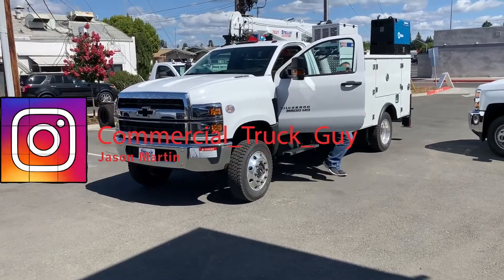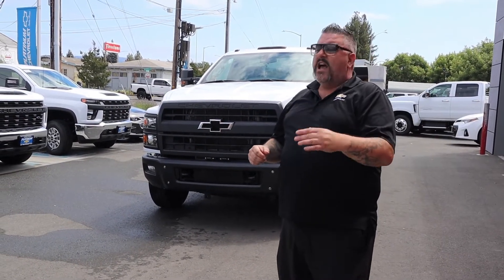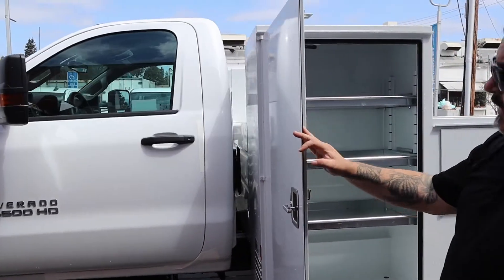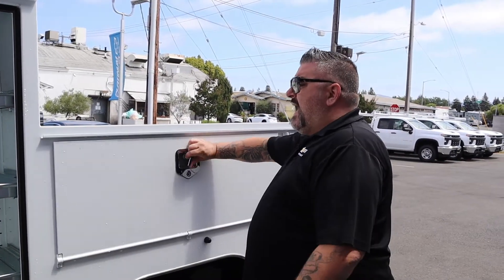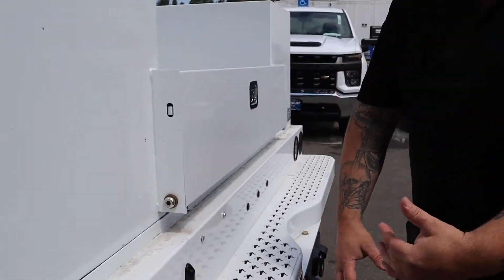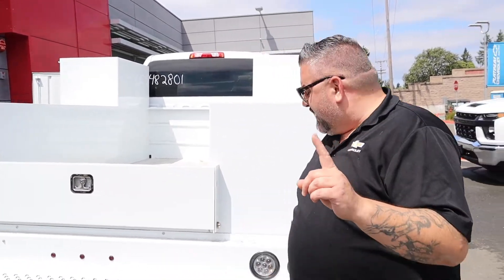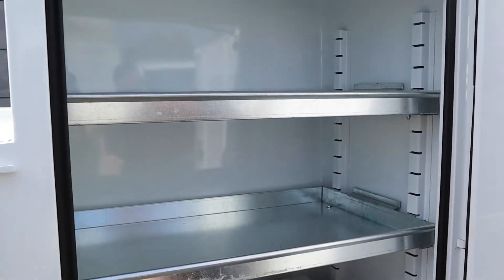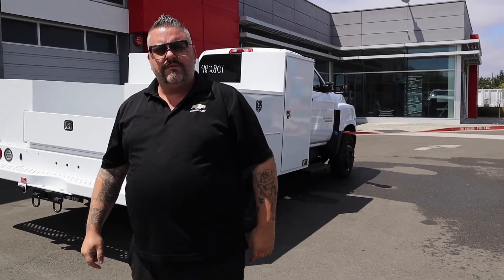Chevrolet 4500 Medium Duty with Custom Utility Body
The Commercial Truck Guy gives you a walk around on a 60” CA 4500 with a custom built utility body by Western Truck Fabrication located in Hayward, California. I specialize in custom work trucks for all industry needs, stop by our Commercial Truck Center located at 1235 Santa Rosa Ave in Santa Rosa, California or give me a call at . Let’s get you into a truck making money today!